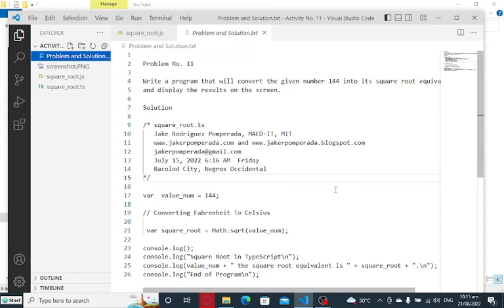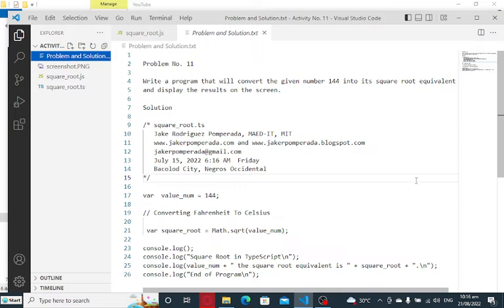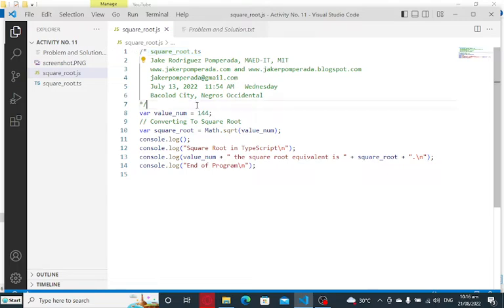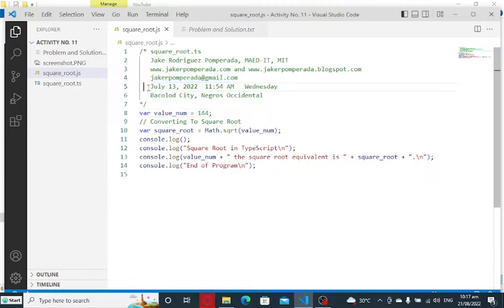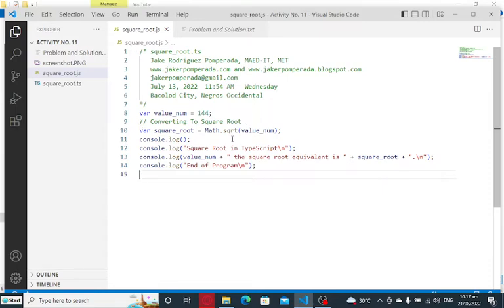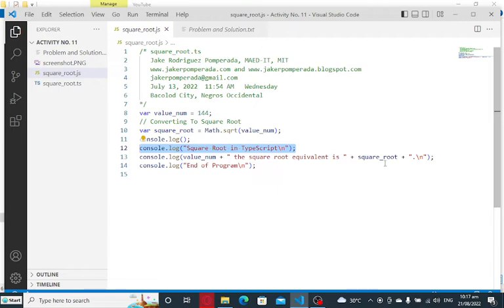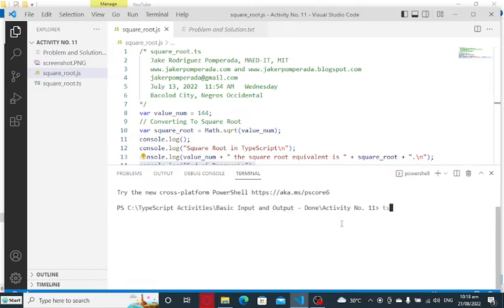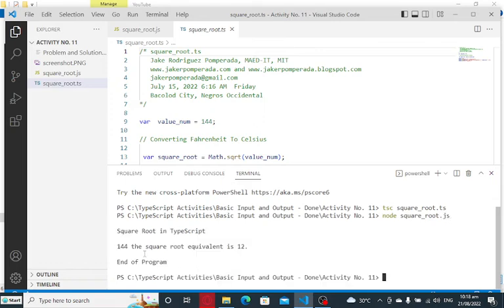Square Root in TypeScript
Machine Problem

Write a program that will convert the given number 144 into its square root equivalent and display the results on the screen.

GCash Account
Jake Pomperada